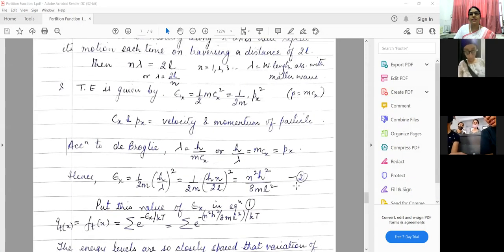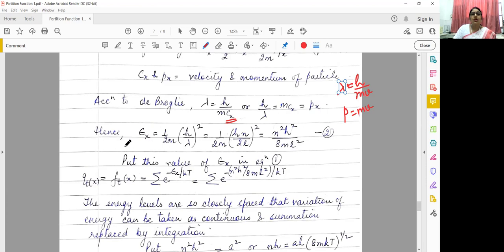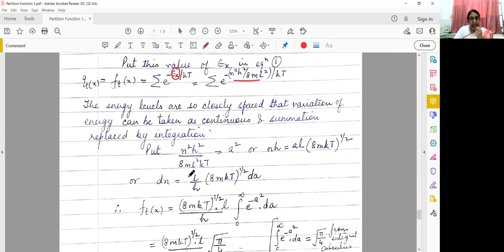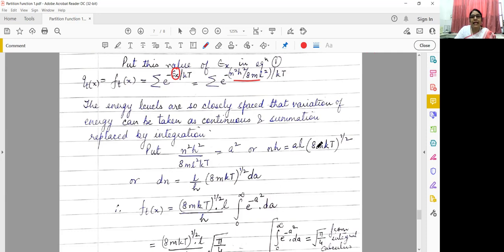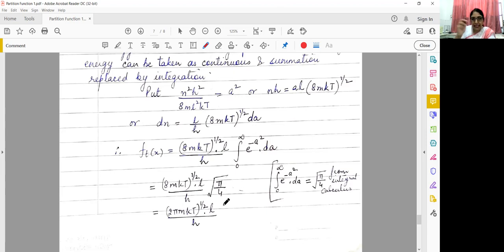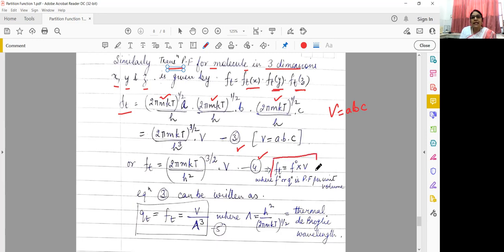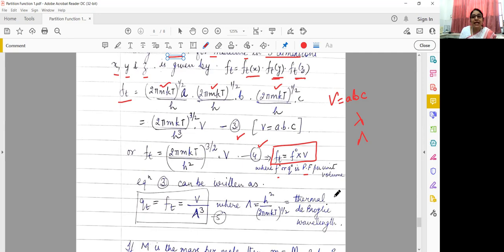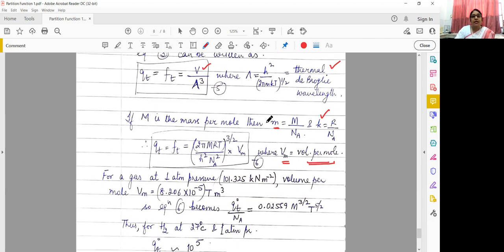Translational PF-20 Sept 2021